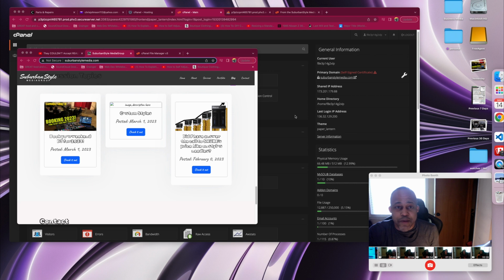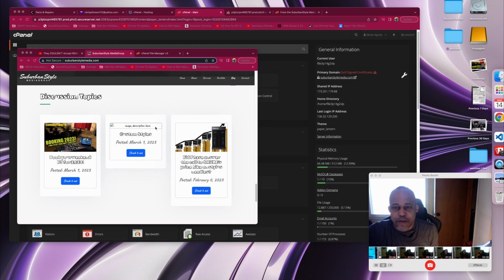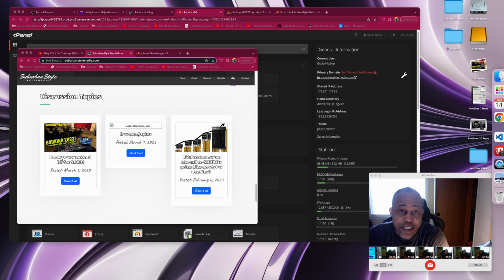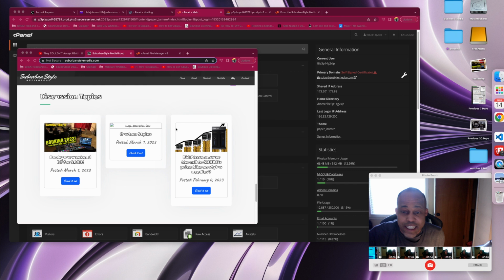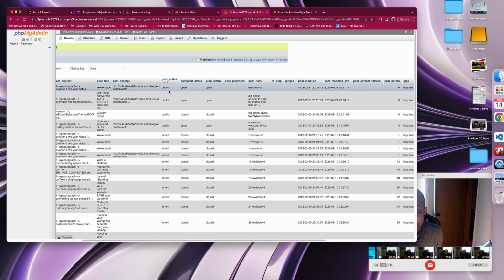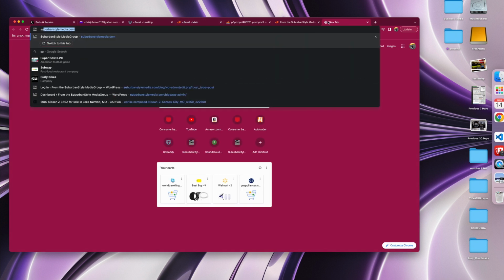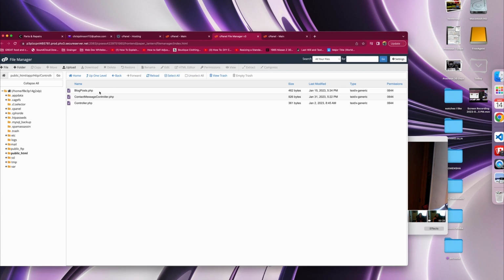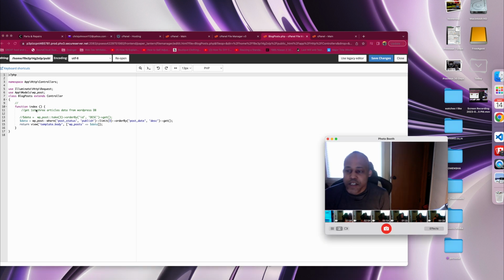Laravel Vlog Updating MySQL for Blog Page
Short live video of code editing on a website's blog section. A corrective entry is needed in the Laravel controller for the page's SQL query to display only actual blog content, instead of the Wordpress database garbage. We fix that with some diagnostic and a small piece of code.